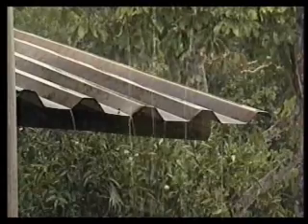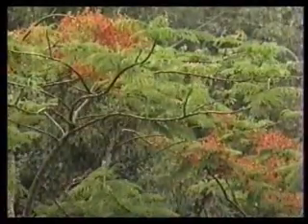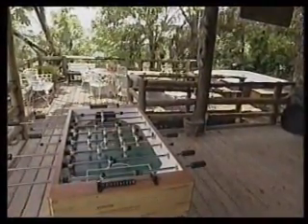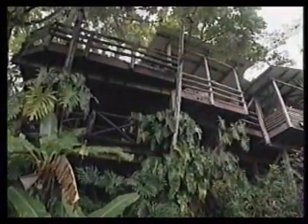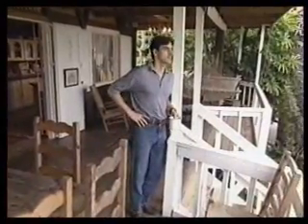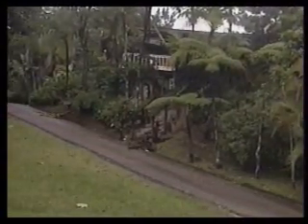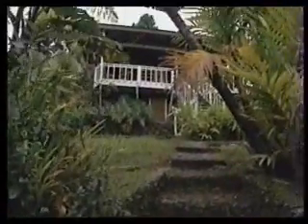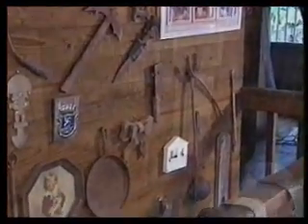villa pitirre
la más hermosa casa de campo en todo puerto rico